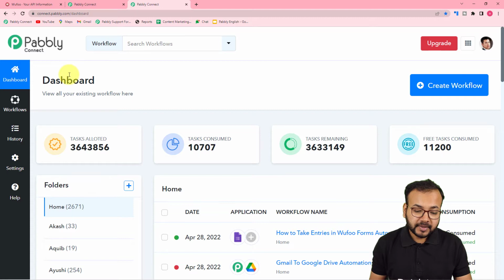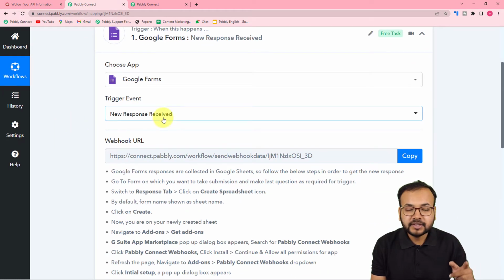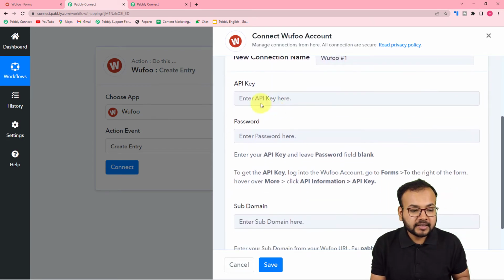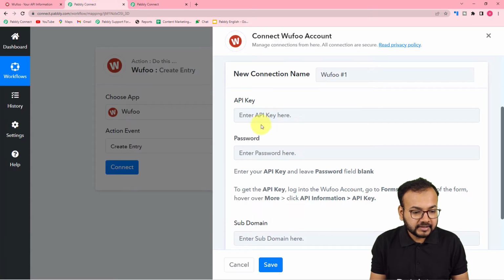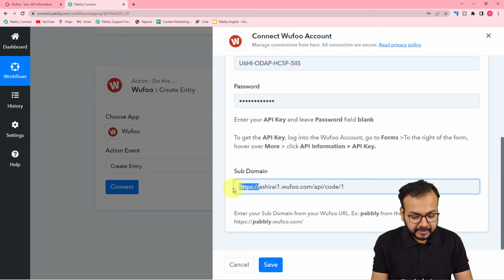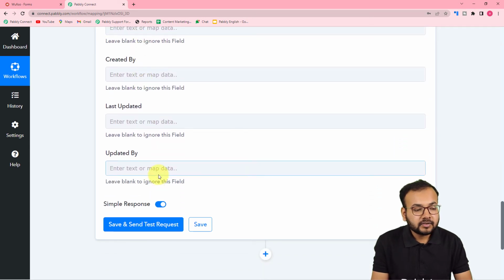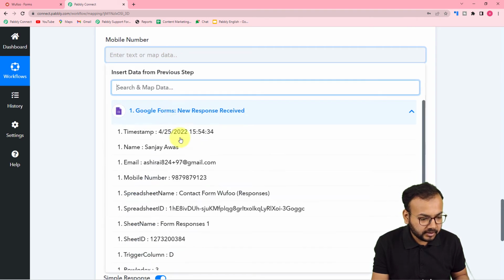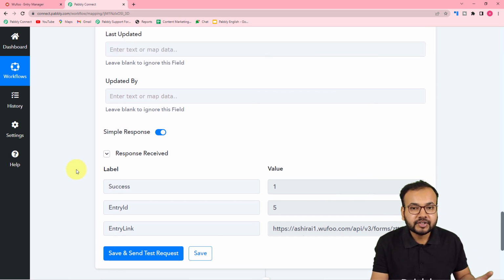Wufoo Automation - How to Take Entries in Wufoo Forms via Pabbly Connect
In this video you will learn google forms to wufoo automation, where you can transfer new google forms entries to wufoo automatically by setting up google forms wufoo integration using pabbly connect.